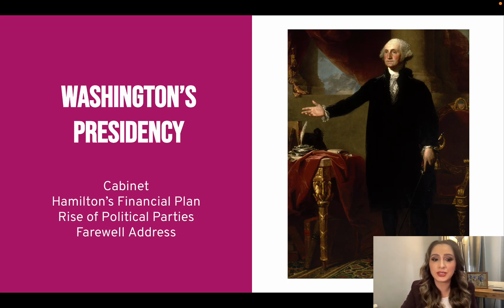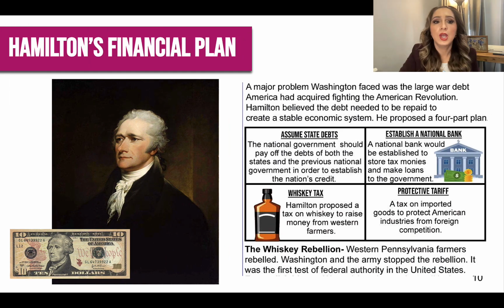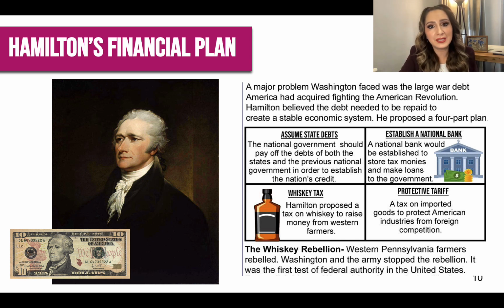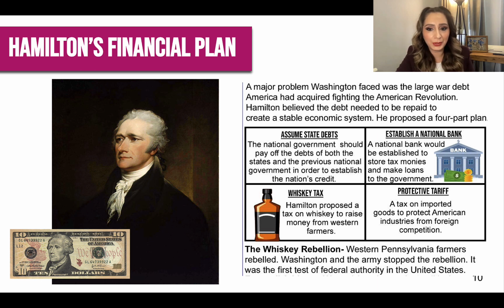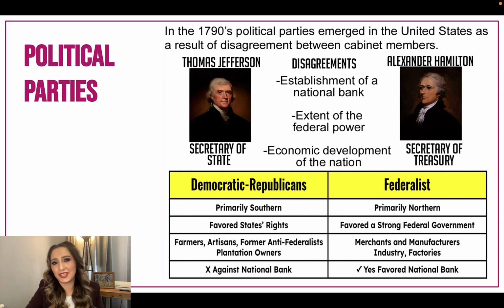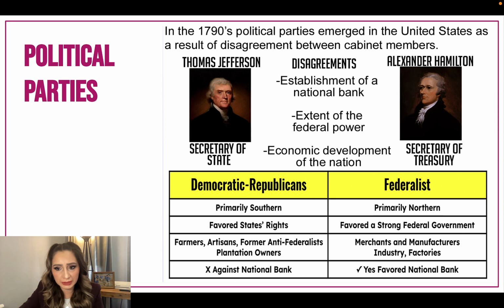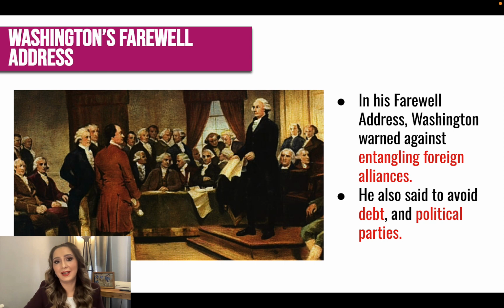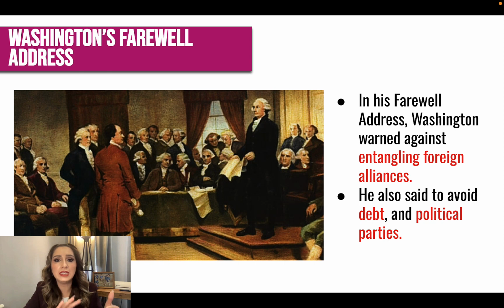10. George Washington's Presidency Early Republic STAAR Review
George Washington's Presidency
Having an Executive branch was one of the new components of the government under the Constitution.
George Washington’s presidency was unique in many ways, his actions were seen as a precedent for future presidents (e.g., appointing a cabinet, choosing the title “Mr. President,” and serving two terms).
George Washington’s cabinet members helped shape the first several years of the life of the new country, including Secretary of State Thomas Jefferson and Secretary of Treasury Alexander Hamilton, who later led the formation of political parties.
One of the major problems Washington faced as leader of the new republic was the tremendous war debt the nation had.
Hamilton was tasked with the responsibility, as secretary of treasury to get the nation out of debt.
His financial plan included assuming state debts, establishing a national bank, imposing a whiskey tax, and passing a protective tariff.
The tax on whiskey was highly controversial and set off massive protests by Western farmers in the Whiskey Rebellion of 1794. Washington was able to stop the rebellion proving that the central government could pass and enforce tax laws.
Neutrality Proclamation: Washington issued his foreign policy of neutrality when France and Britain were at war and wanted the United States to ally with one of them.